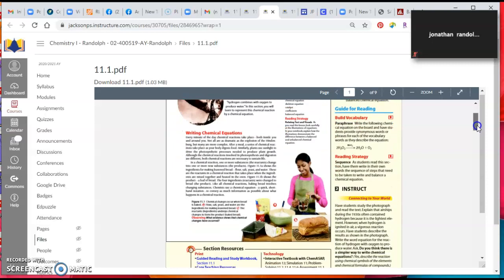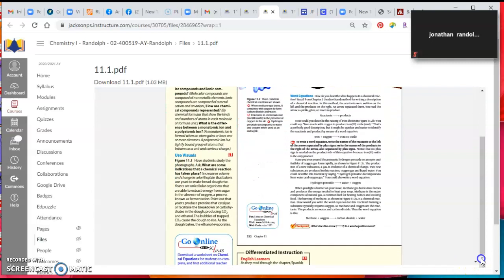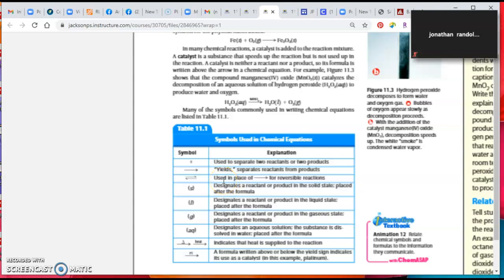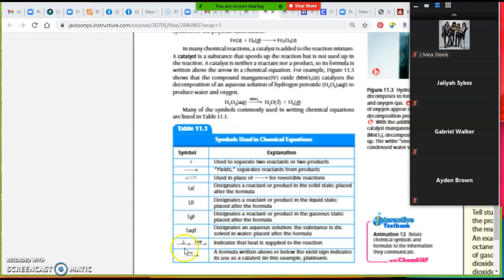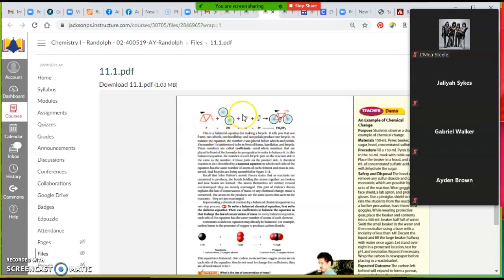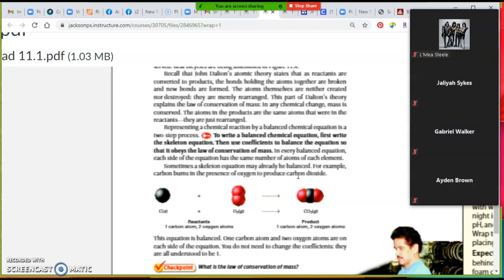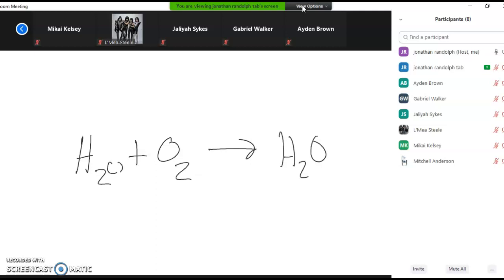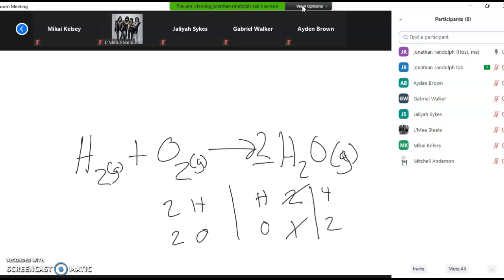11.1 sections lecture